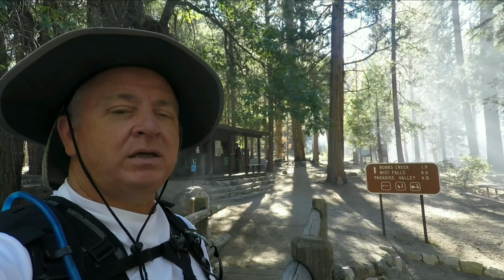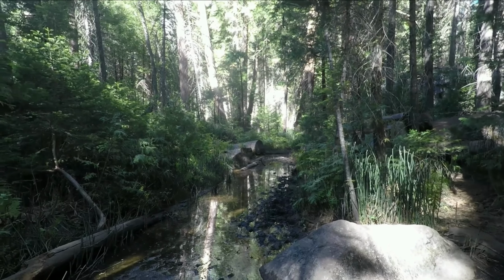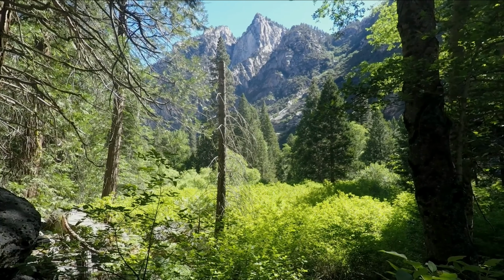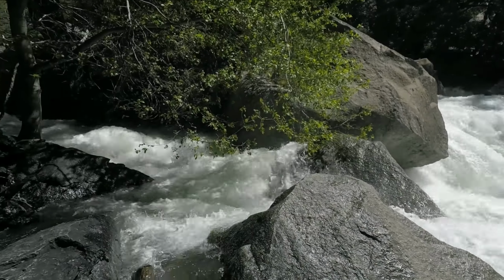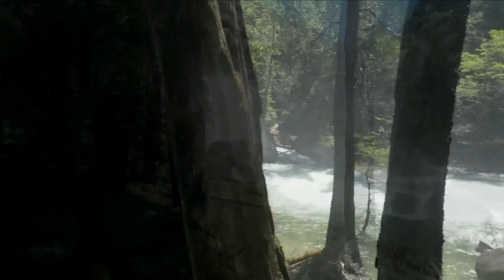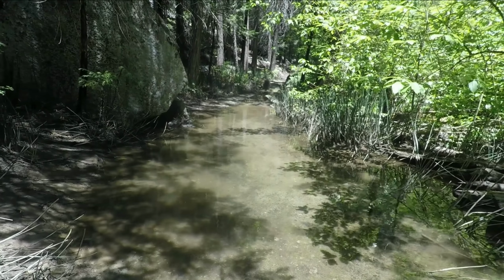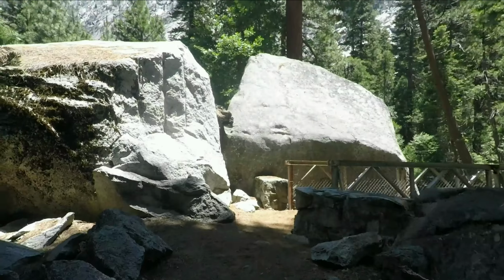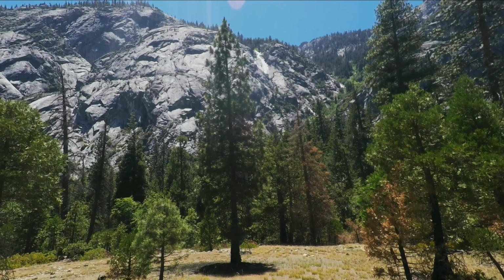5 STAR HIKE !!! Mist Falls Hike and Trail Guide - Kings Canyon National Park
This is a fantastic hike up Kings Canyon!  Fantastic!  Beautiful!  What can I say? I loved this hike!  The river is beautiful, the canyon is beautiful, the falls are beautiful.